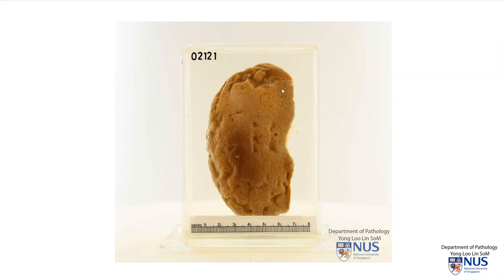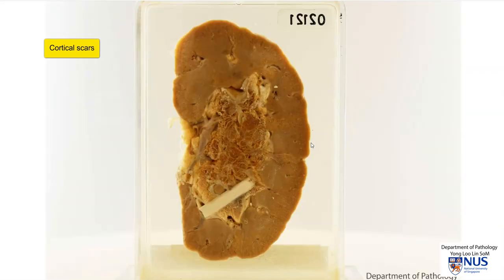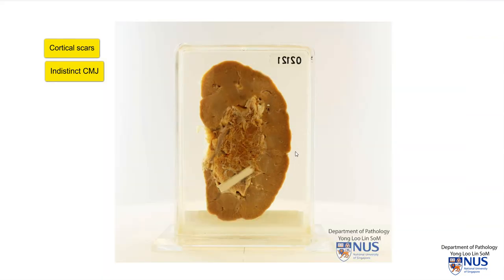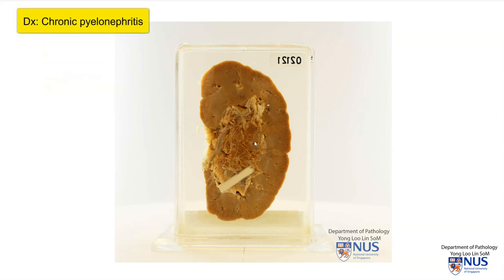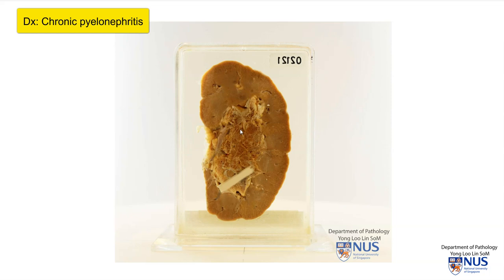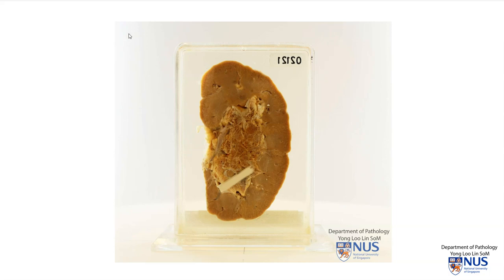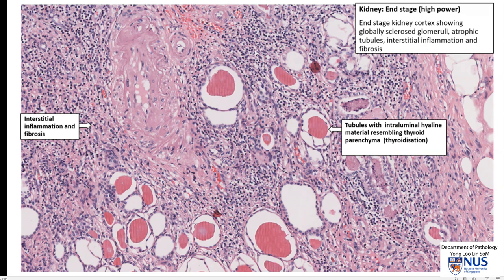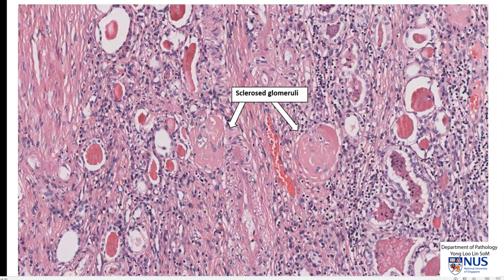Kidney - Chronic Pyelonephritis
Gross and microscopic description of chronic pyelonephritis with clinical correlates.